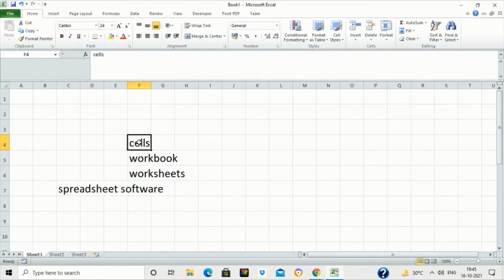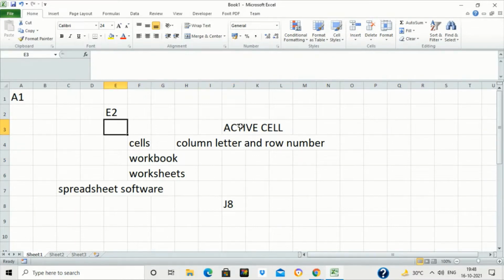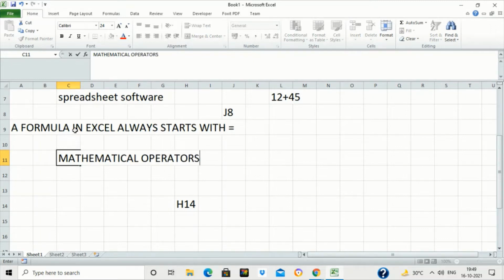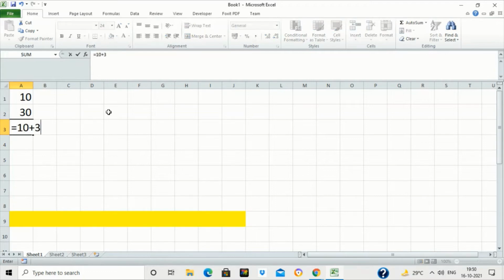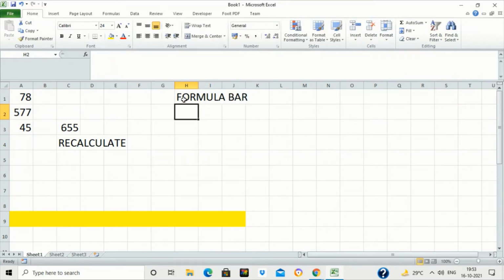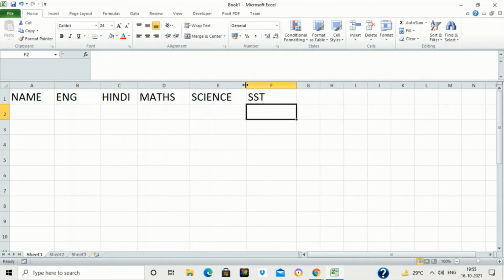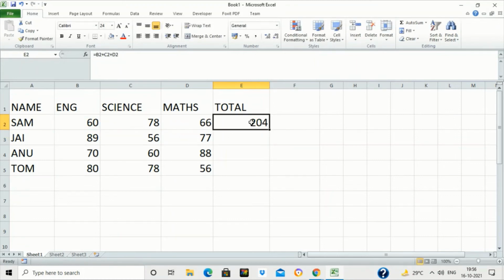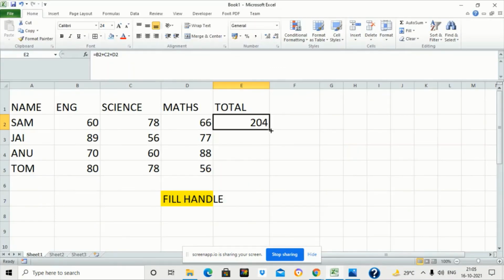Introduction to Excel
Creating worksheets in Excel
Cell address in Excel
Writing formulas in Excel